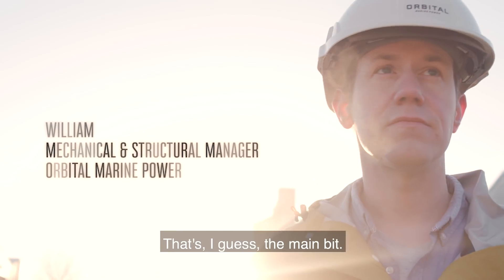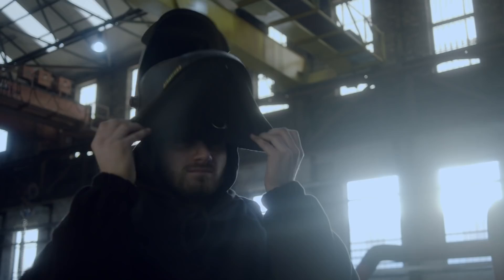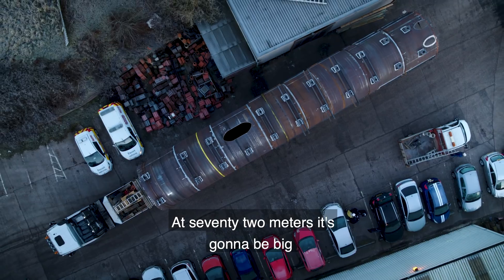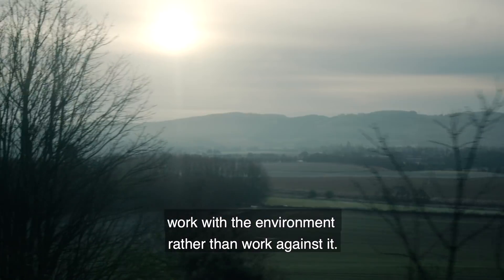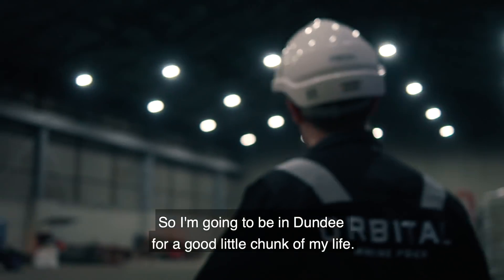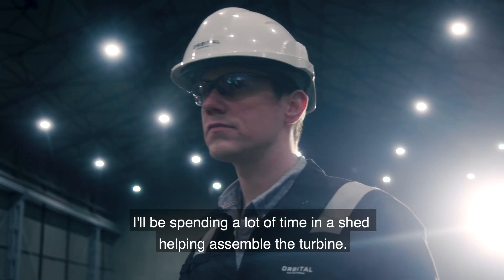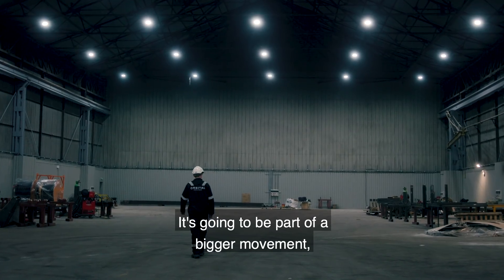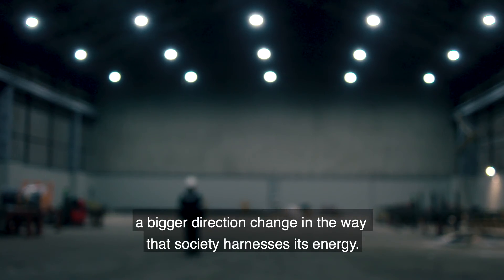William's Story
Building the World's Most Powerful Tidal Turbine